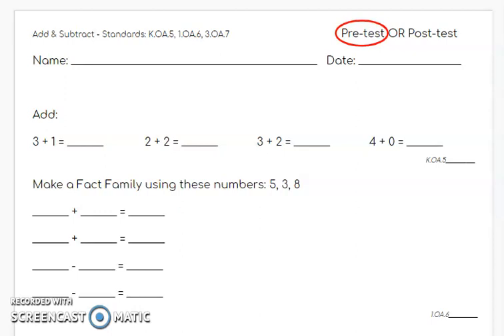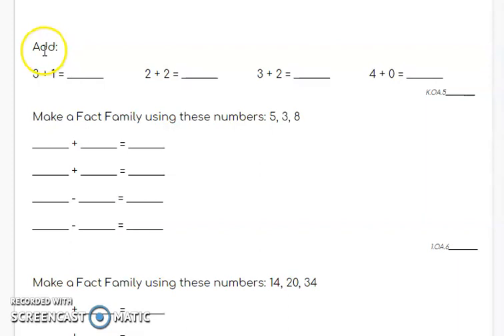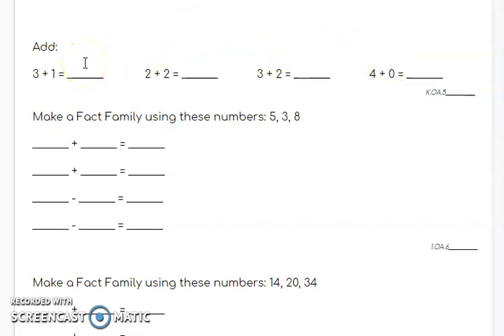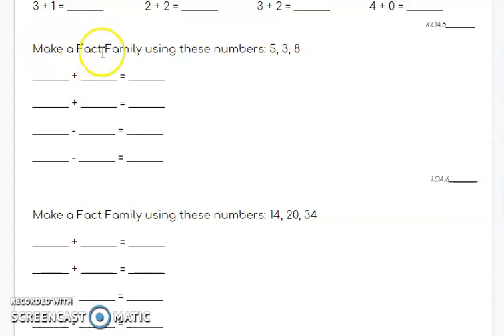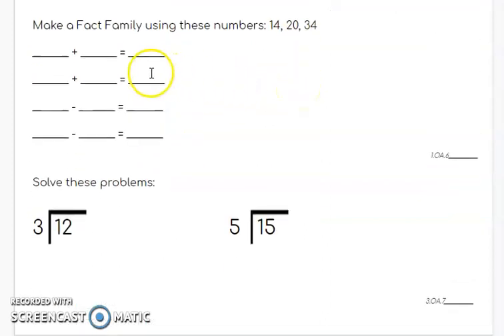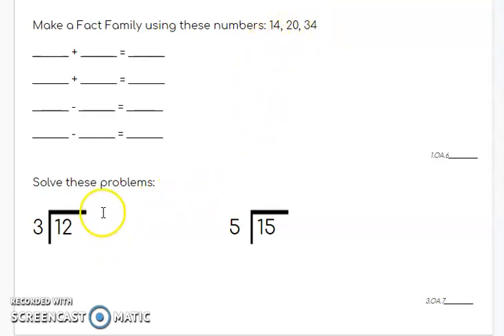fact family test